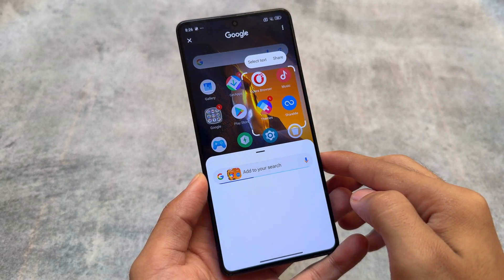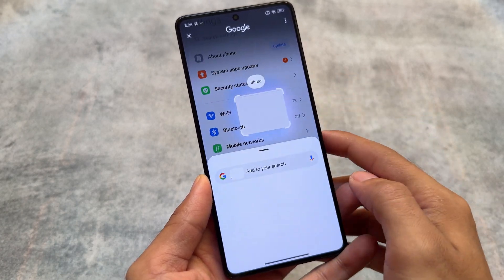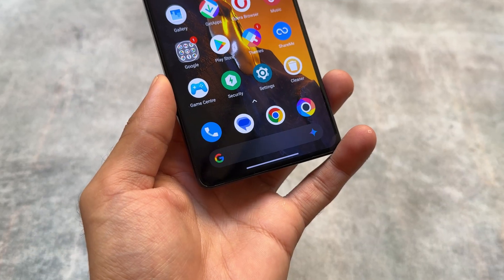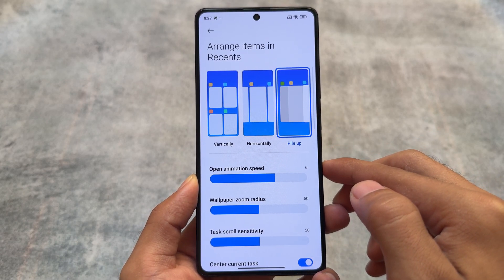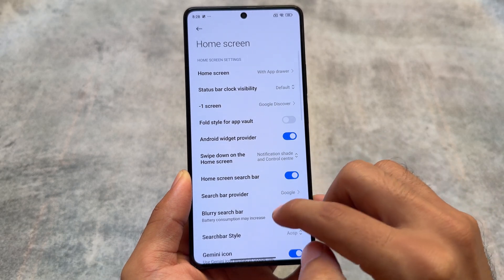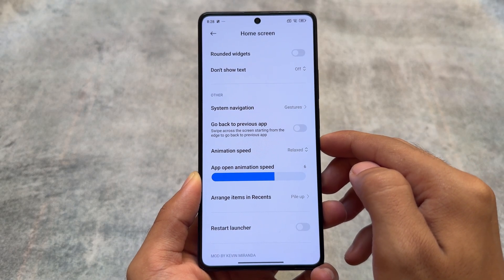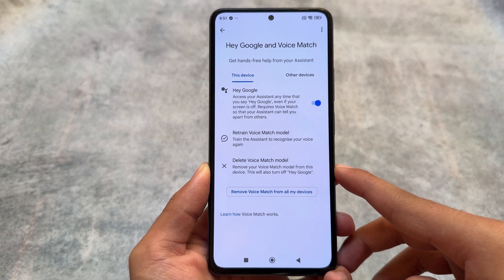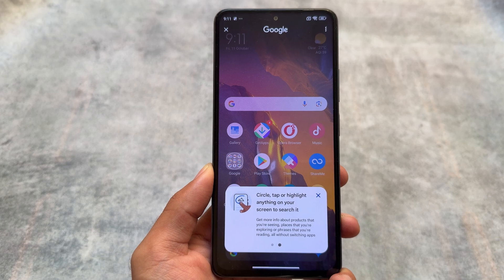Wow: Finally Circle to Search is here in MIUI/HyperOS 🤯: ROOT/Magisk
Hey guys, What's Up? Everything is good I Hope. This video will show you " Wow: Finally Circle to Search is here in MIUI/HyperOS 🤯: ROOT/Magisk ". Make Sure to watch this video till the end to understand everything.